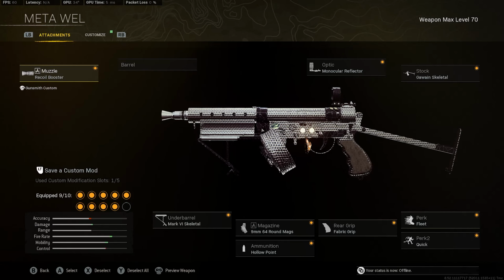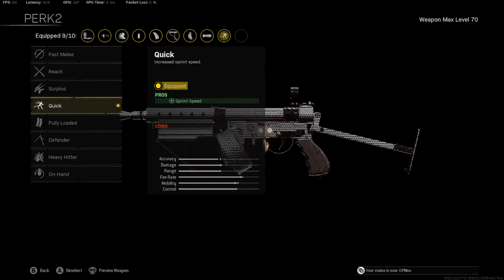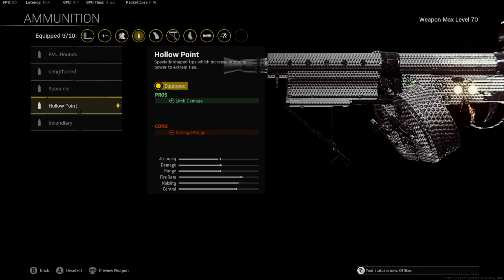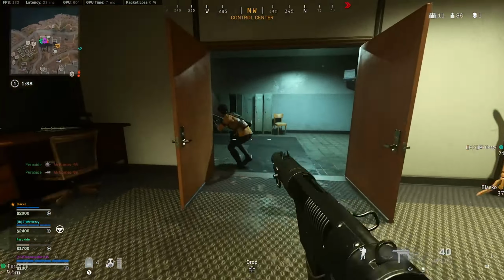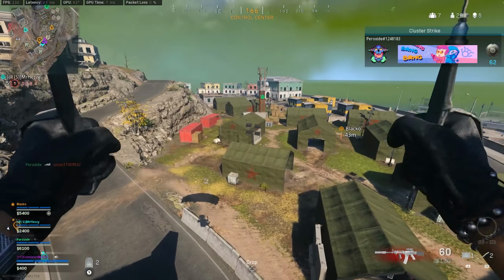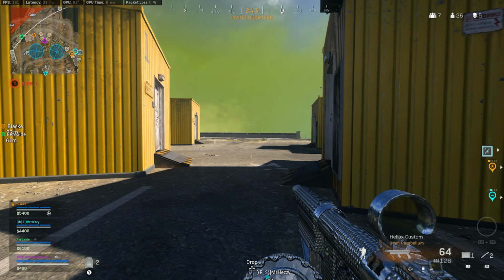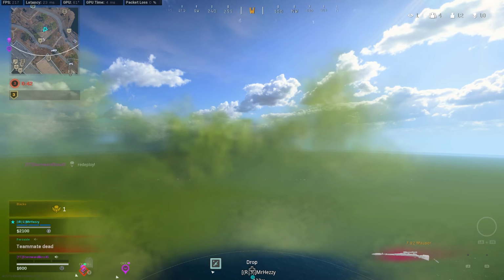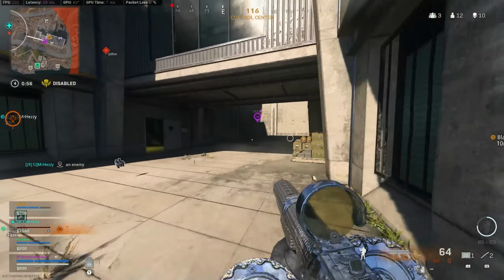The WELGUN Is The New META SMG For Rebirth Island After PPSH 41 Nerf! (Best Class Setup)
welgunwarzone callofduty sternwardboss So the PPSH 41 finally got nerfed. Thank god. So what does that mean?? We are back on the Welgun baby! The Welgun is the new META SMG for Rebirth Island. Yes the MP40 is still pretty good but the Welgun out performs the MP40 now. In todays video I go over the best class setup for the Welgun and I have an insane game using said class on Alcatraz. You guys need to stick around for the gameplay because I was DESTOYING Sweats and Clutched a Win against a super sweaty Squad! I hope you guys enjoy:)

Intro 0:00

Class Setup 3:19

Game Time Sweatlording 6:53

End Game Clutch Against Sweats 12:38

Outro 15:14

 sternward boss welgun warzone welgun warzone loadout best welgun class warzone